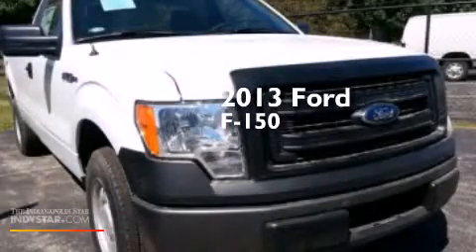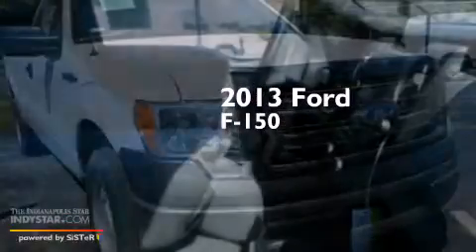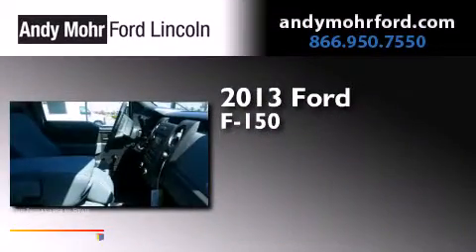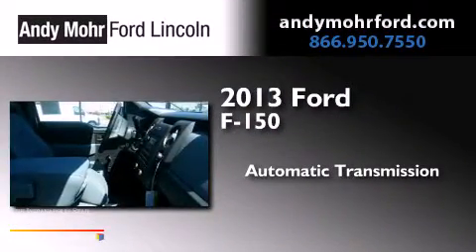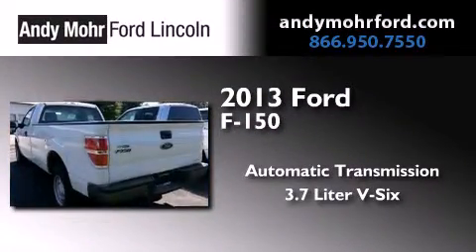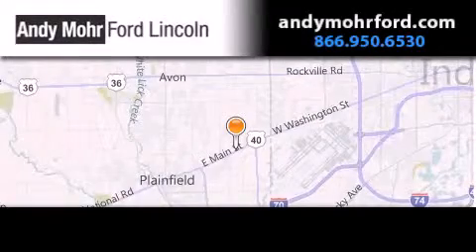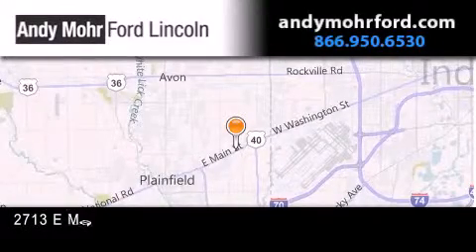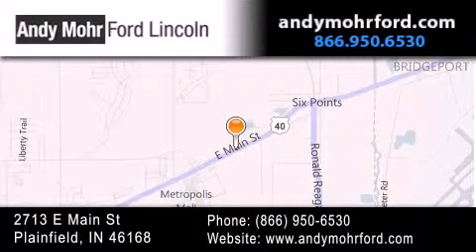2013 Ford F150 Indianapolis IN 46168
We've been honored to serve the Plainfield IN area , we promise that your experience at our dealership will exceed your expectations ! Year : 2013 Make : Ford Model : F150 Engine : 3.7L V6 24V MPFI DOHC Trans . : 6-Speed Automatic Exterior : Oxford White Interior : Steel Gray Stock : T17806 Andy Mohr Ford Lincoln 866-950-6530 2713 E. Main Street Plainfield , IN 46168